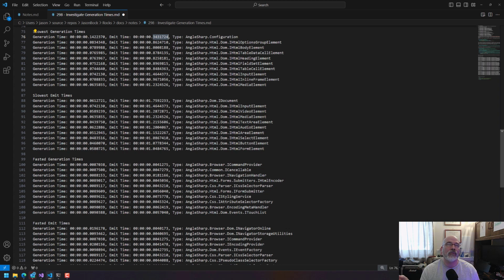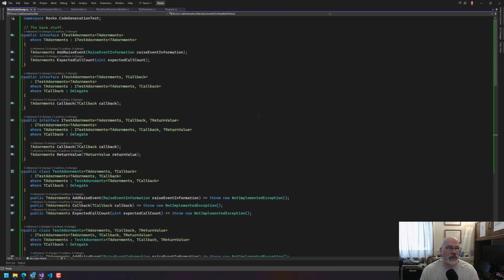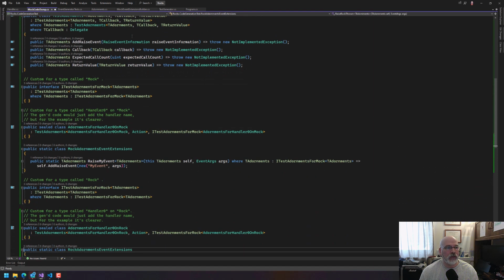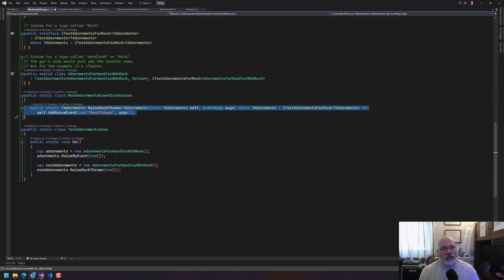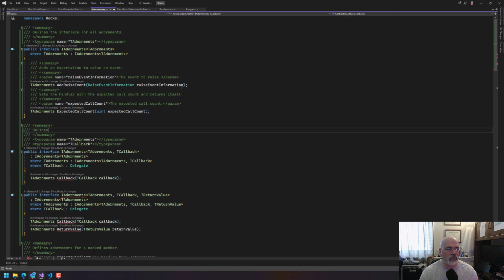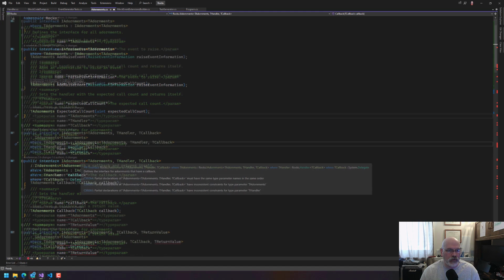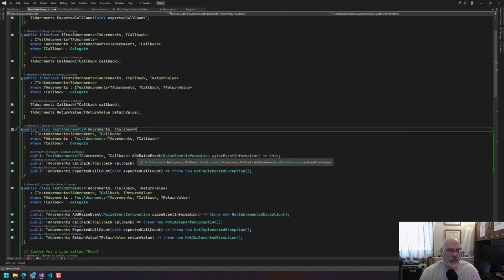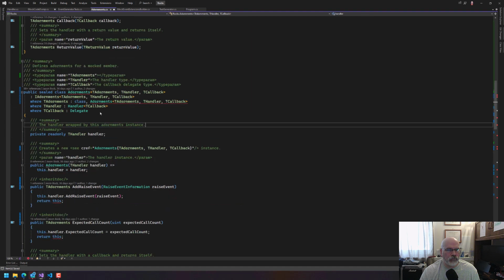FreeCodeSession - Episode 530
In this episode, I mention adding a new screen (again), I demonstrate an idea to allow the event extension methods to be generalized, I start changing the actual types in Rocks, I add comments, I realized I missed something, I get frustrated with generics, I remember I need to unseal types, and I decide to review my idea off-camera.